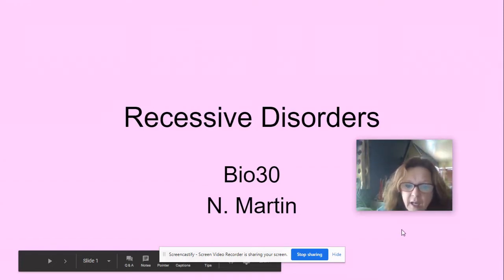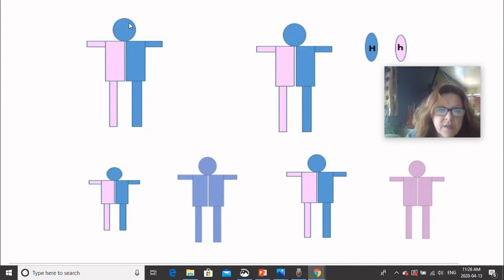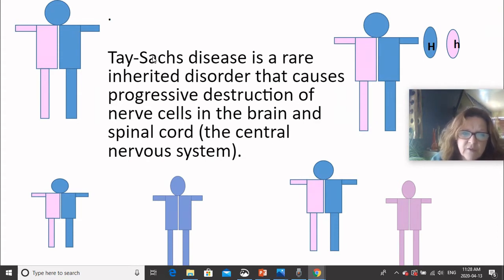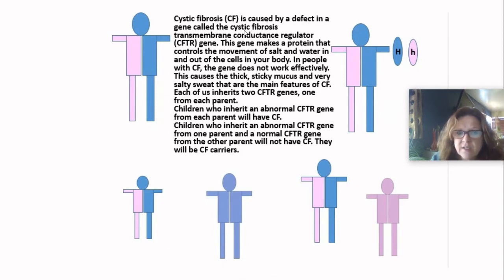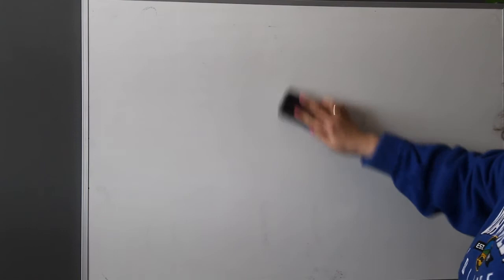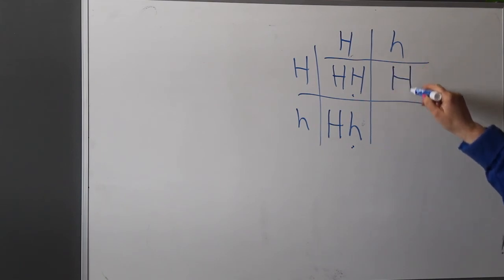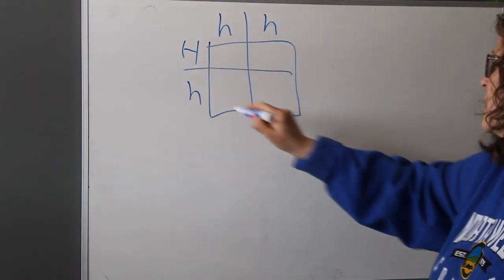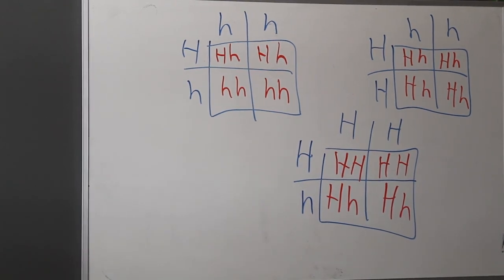recessive conditions genetics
genetics recessive disorders mendelian genetics teaching from home teaching science teaching genetics teaching by myself